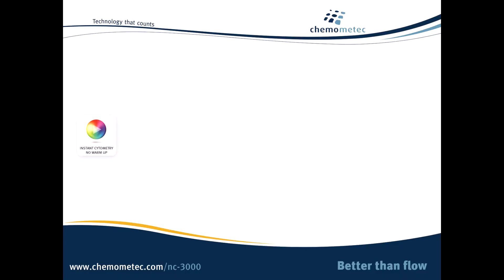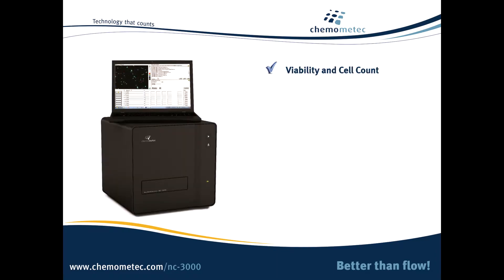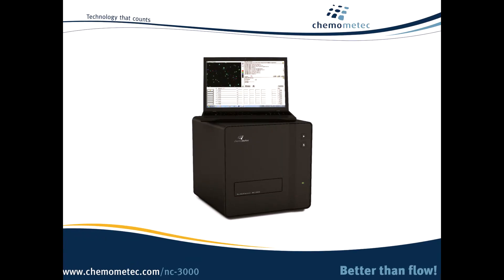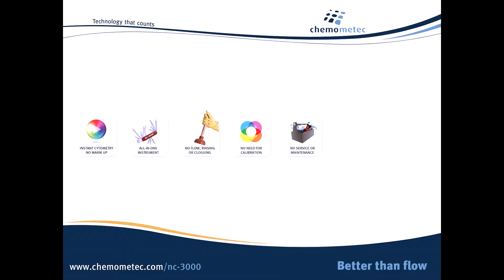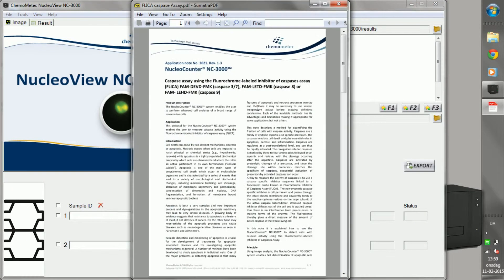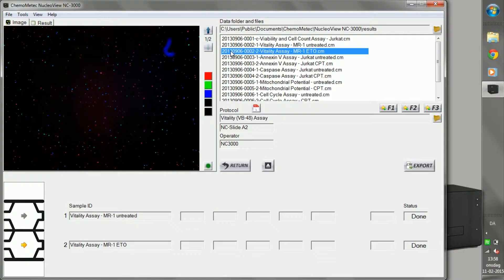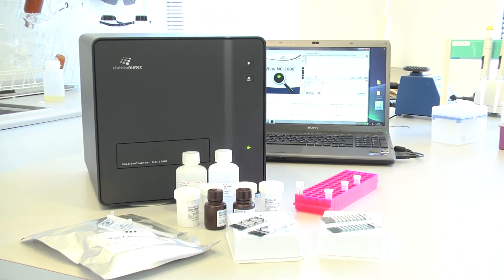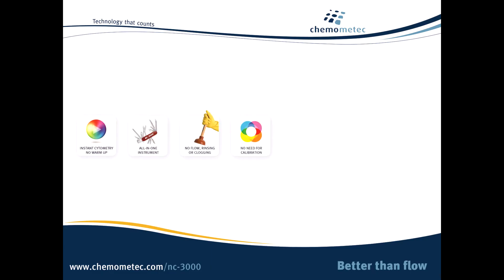Advanced Cell Analyzer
Advanced Cell Analyzer | Image Cytometry | NucleoCounter® NC-3000™

The NC-3000™ Advanced Cell Analyzer is a high quality all-in-one image cytometer with high-speed cell counting, predefined assays including our 5 minute unique cell cycle assay, and an open platform with up to 5 channels measured at the same time.

The NC-3000™ can analyze mammalian, yeast and insect cell samples, even if aggregated.